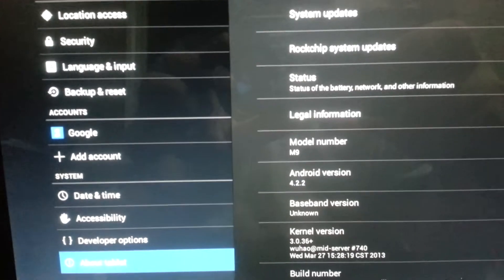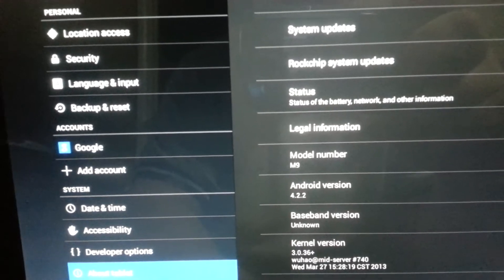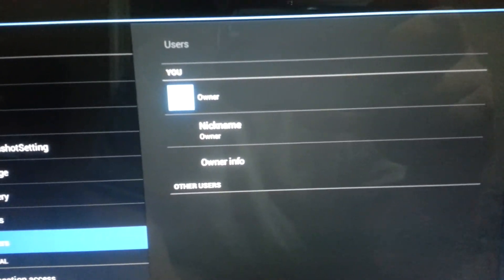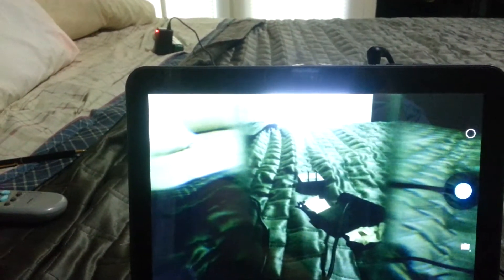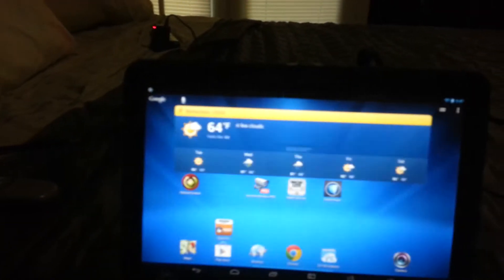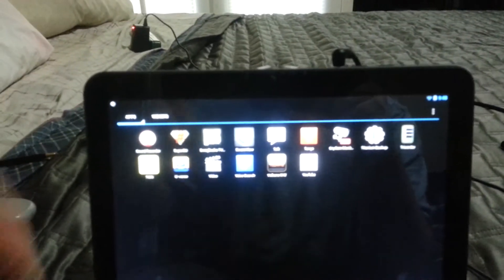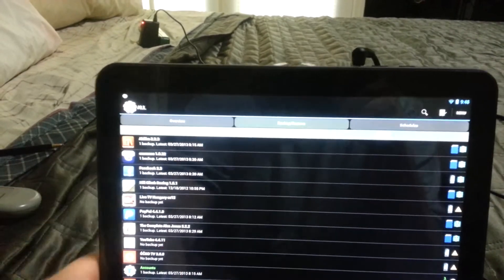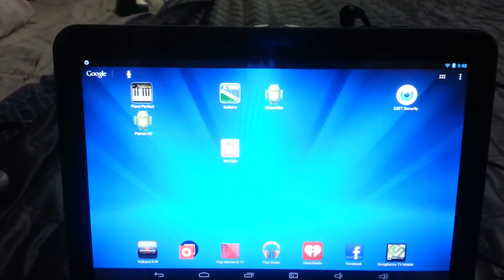Rooted Rom for PIPO M9 4.2.2 with MU V2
Here we have a stable Custom rom that is based off stock 5/8/13. Multi User Feature has been added and this is a rooted rom. It comes bare bones so slimmed down. Flashing is same as before in previous releases. check out my forum to get the latest tools and rom! remember this is for version 2. All the version 1 updates have been discontinued.